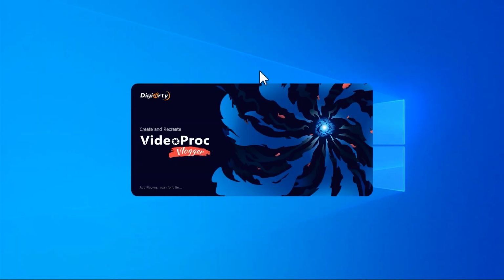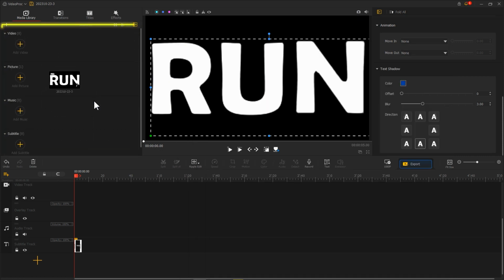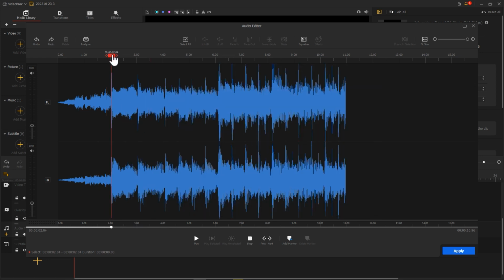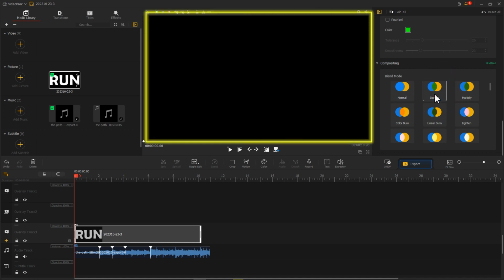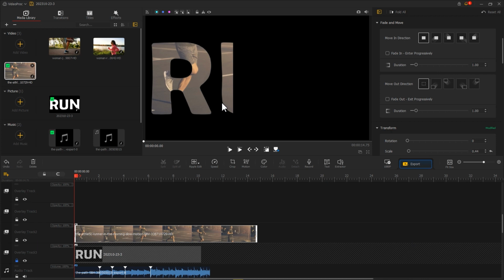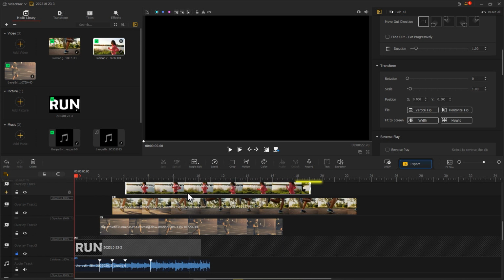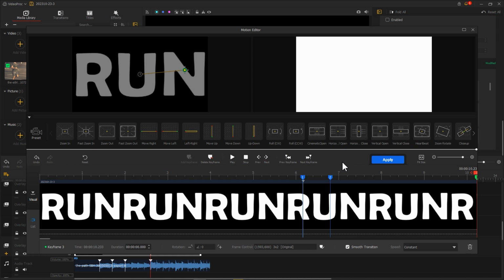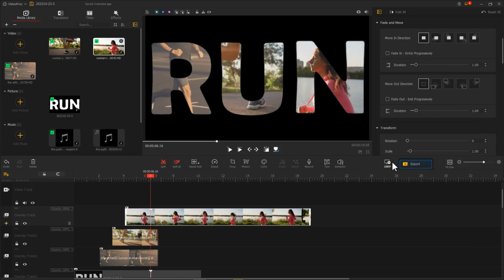How to Create an Outline Hollow Text Effect in VideoProc Vlogger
Picture this: your text acts as a frame, but instead of a static background, it's a window to a moving, lively video. It's like having a mini movie playing within the contours of your text. This effect brings a whole new level of engagement. Your words aren't just static; they're alive with motion and energy. It's like telling a story within a story. The video inside the text could complement the message, provide context, or simply add an extra layer of visual interest. In this video, we are going to show you how to create an outline hollow text effect using VideoProc Vlogger!

Timestamp:
00:00 Intro
00:32 Hollow text effect tutorial